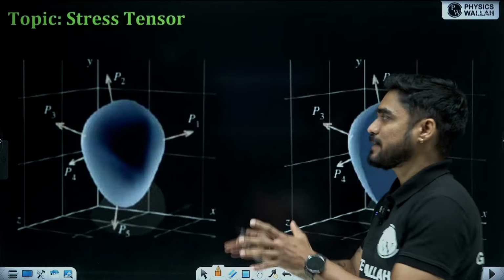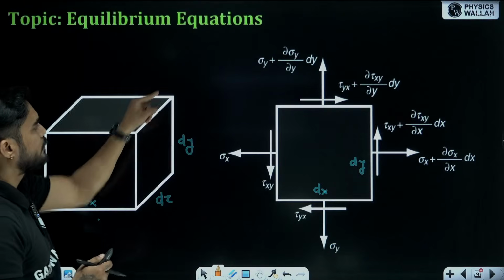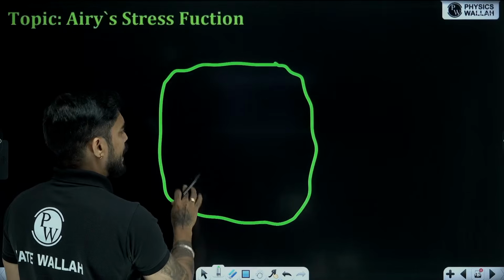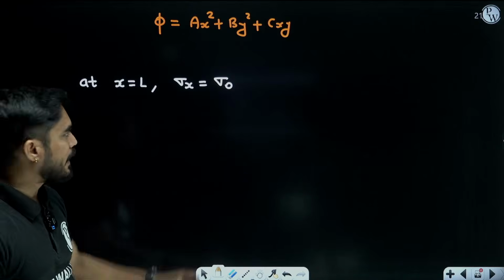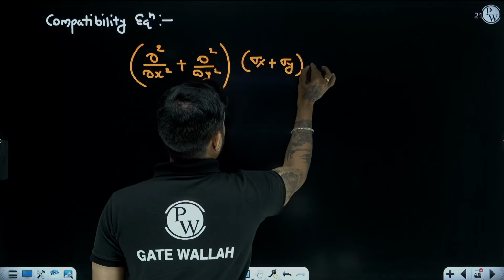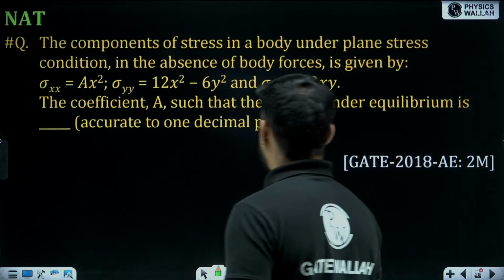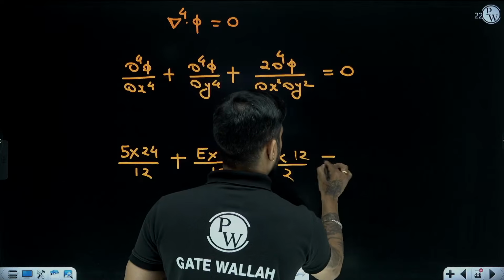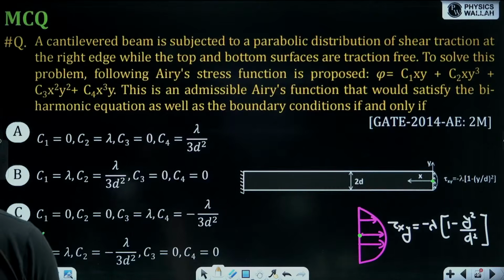Structures | Airy`s Stress Function | GATE Aerospace Engineering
Session By Apuroop Telidevara Sir

Prepare for GATE Aerospace Engineering with this detailed Aerospace Structures One Shot lecture focusing on Airy’s Stress Function and related problem-solving techniques. This video is designed for students aiming to excel in the GATE exam by covering essential topics in Aerospace Engineering, including aircraft structures, stress analysis, and Airy stress function problems

632f130e568ede00182143e8